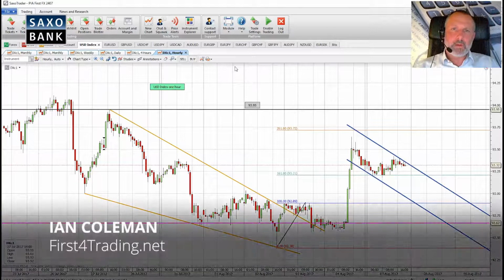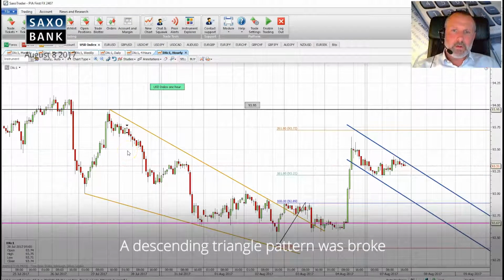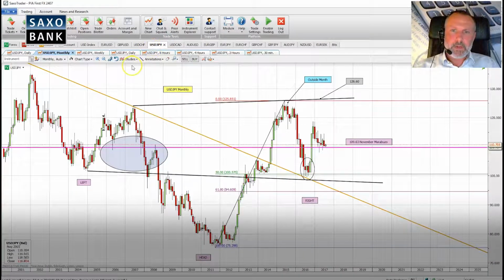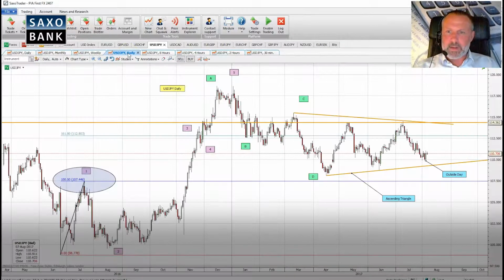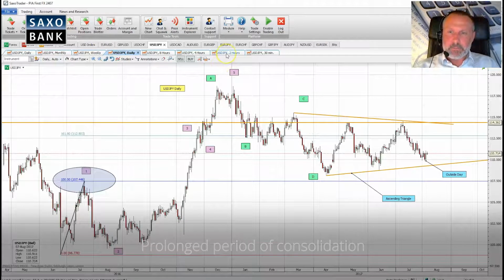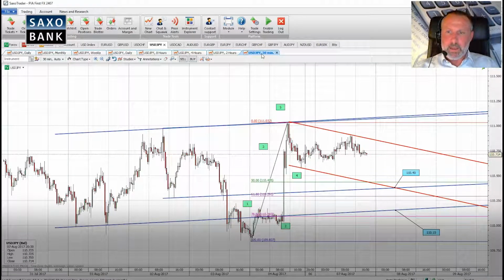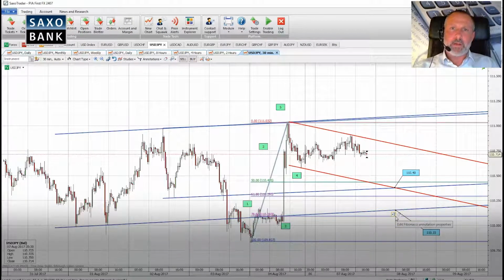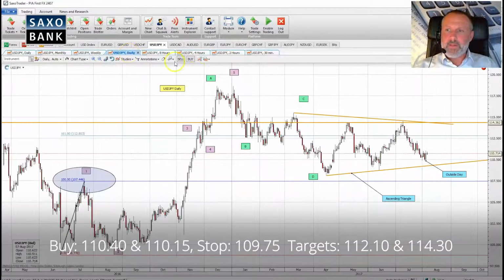Buy USDJPY on dips: Coleman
Ian Coleman of First4Trading.net explains in a technical analysis of charts why he is trading USDJPY.
Coleman is aiming to buy USDJPY at 110.40 and 110.15. His stop is at 109.75 and his targets are at 112.10 and 114.30.
Coleman explains the background to a selected trade every Tuesday on Trading Floor.
FULL DISCLAIMERNON-INDEPENDENT INVESTMENT RESEARCH AND RISK WARNING